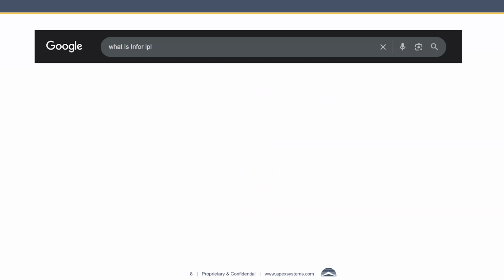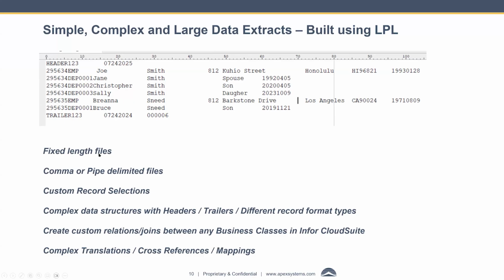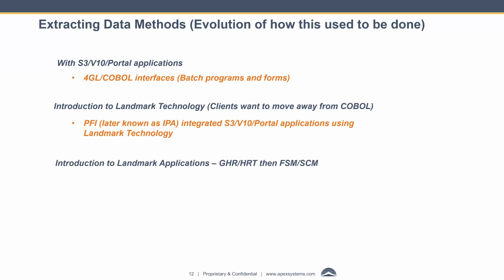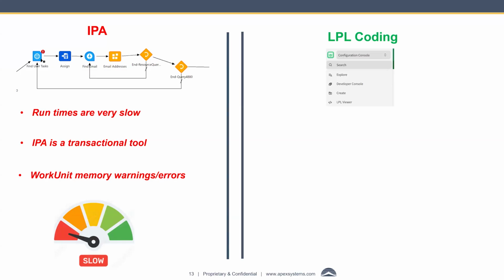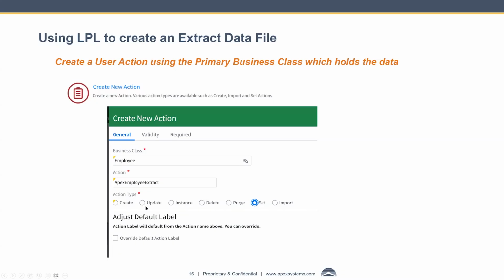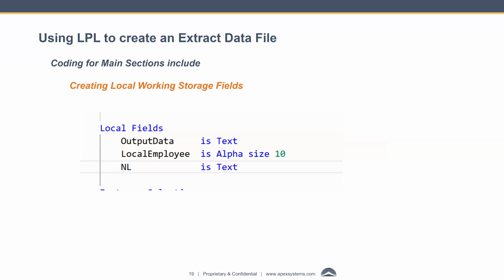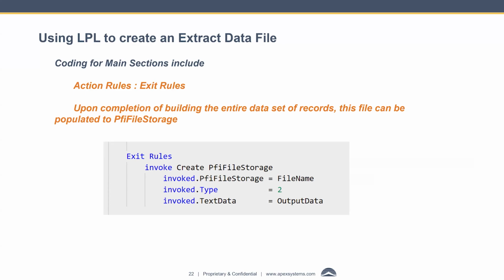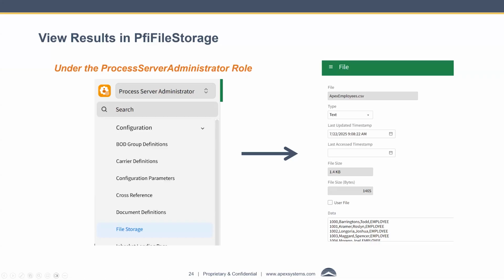Apex 30 Minute Thursday / Configuration Console LPL